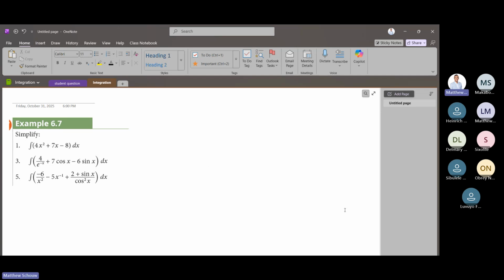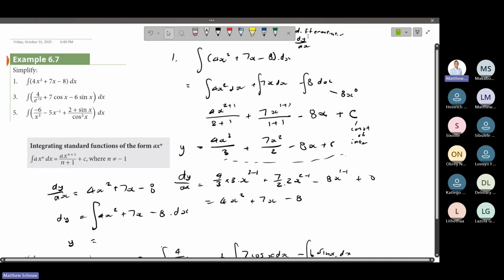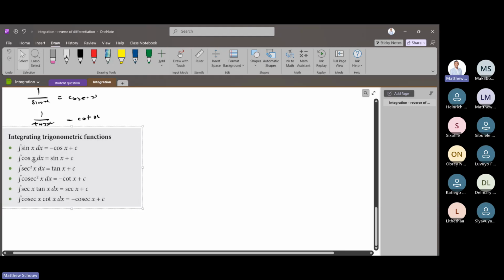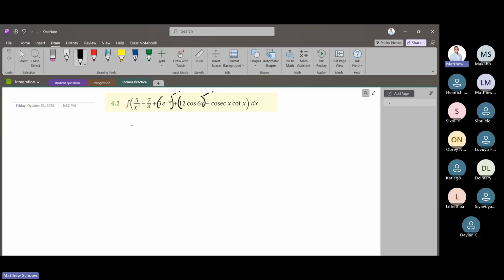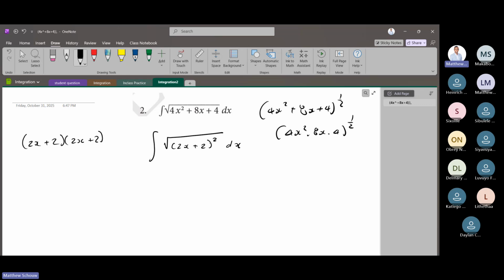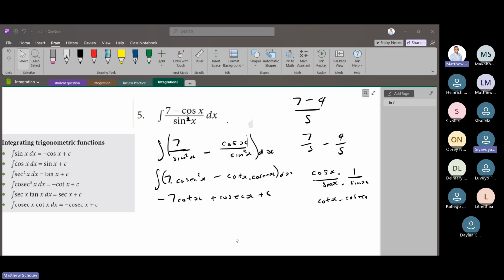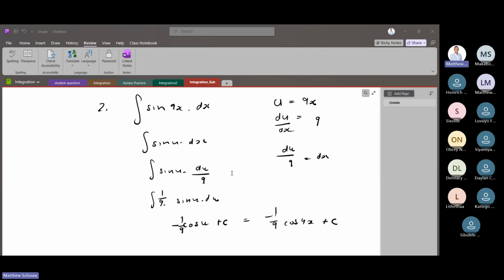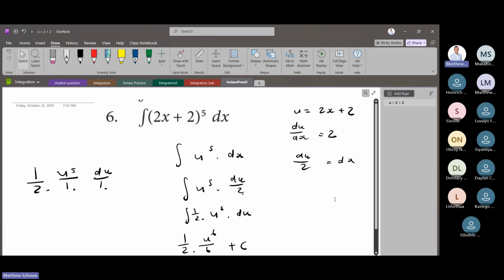N4 Mathematics 20251031 Live Session 1